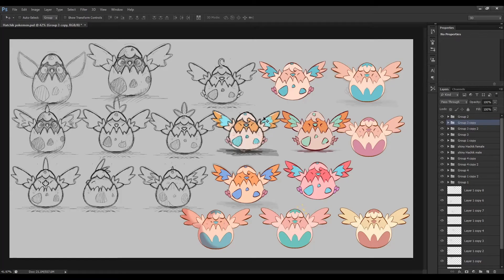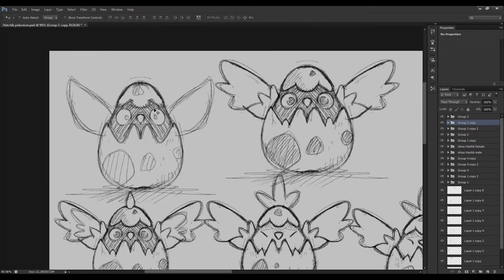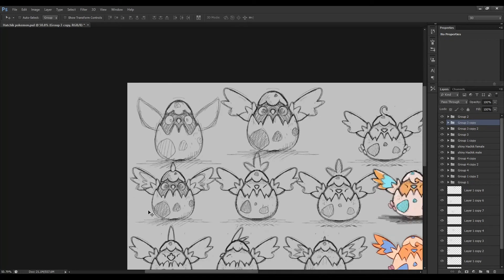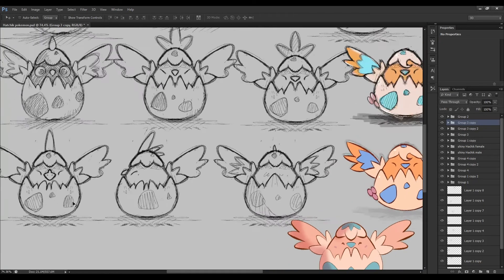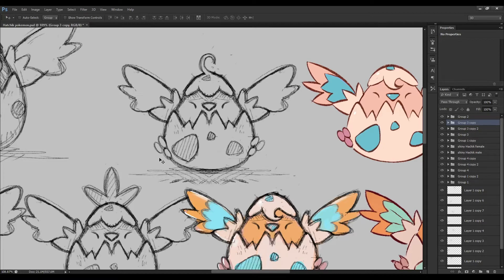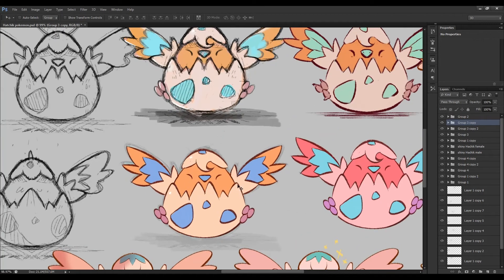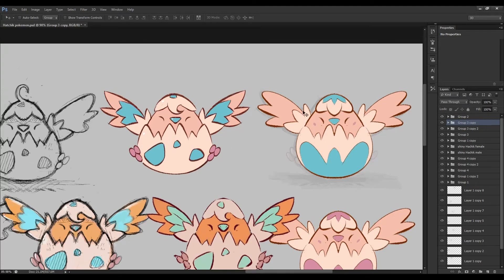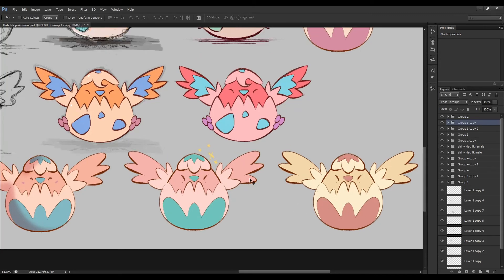Original Pokémon design: Hatchik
Hey new vid about an original pokemon design that I came up with as